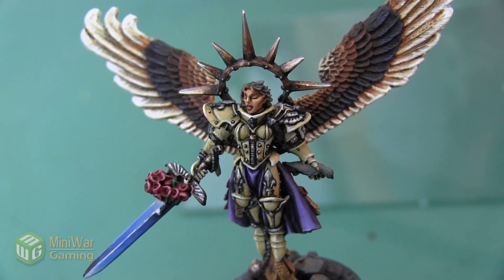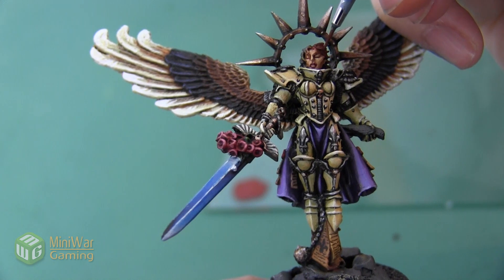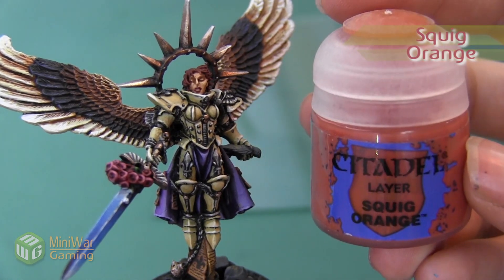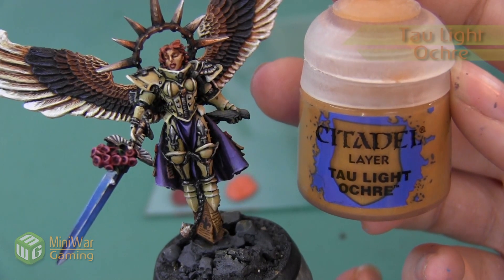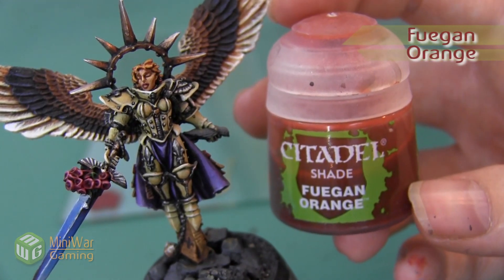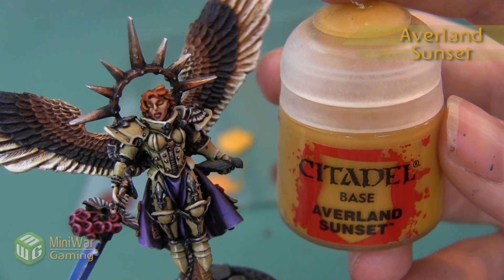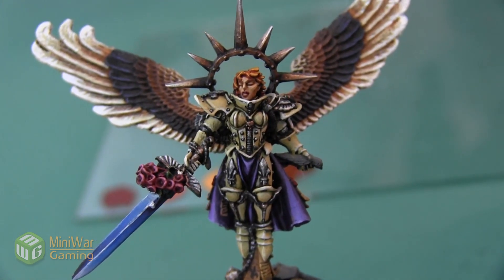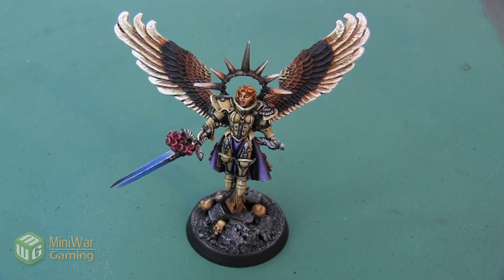How To: Paint Red Hair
In this video Janene shows you how to paint light red hair on a Saint Celestine miniature.